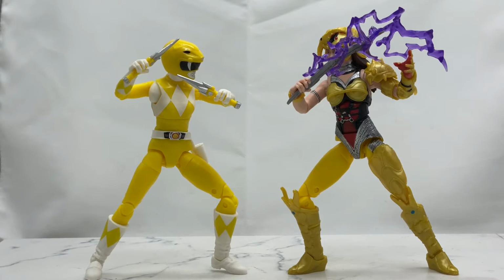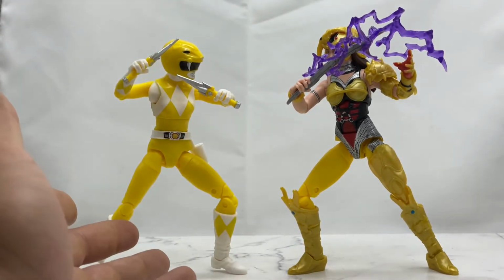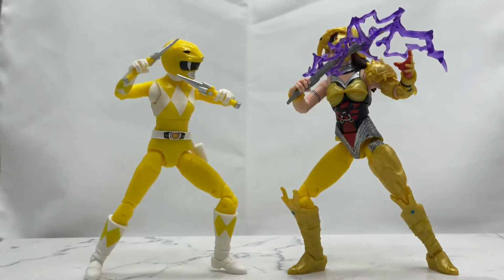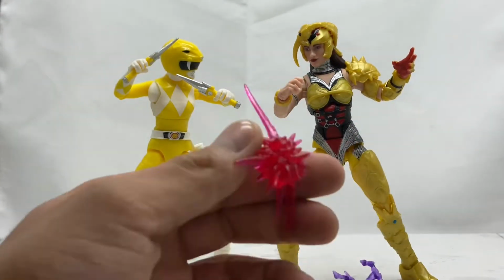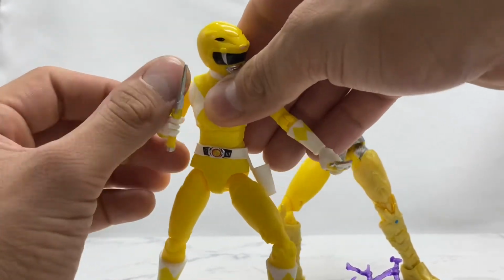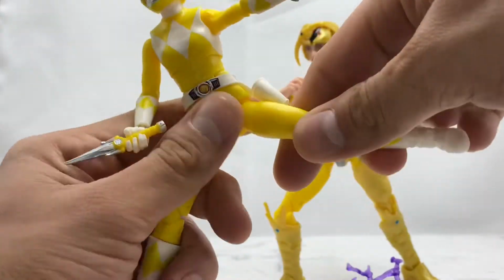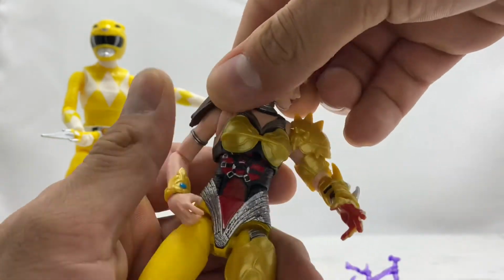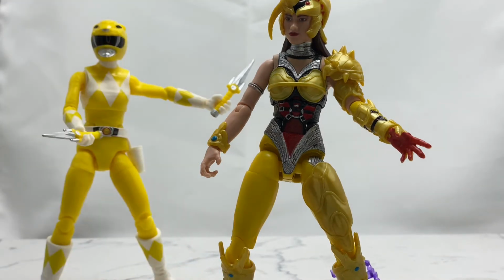Mighty Morphin Yellow Ranger Vs Scorpina Lightening Collection 2-Pack Review & Toy Photography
Review and toy photography of the brand new Hasbro Power Rangers Lightening Collection Mighty Morphin Yellow Ranger Vs Scorpina